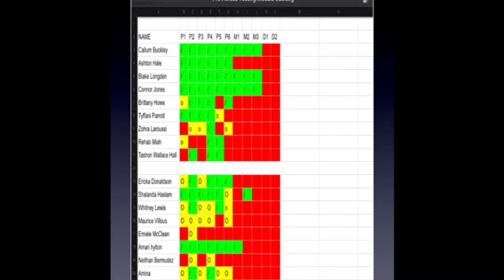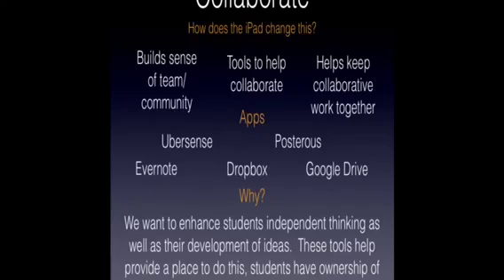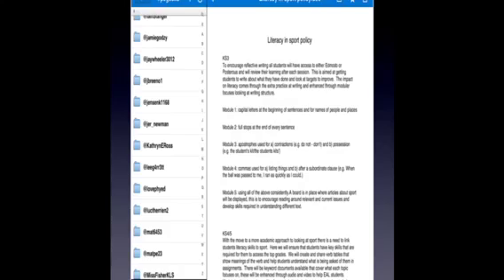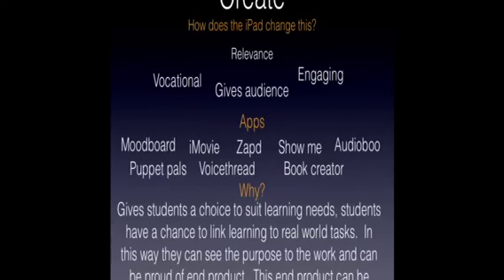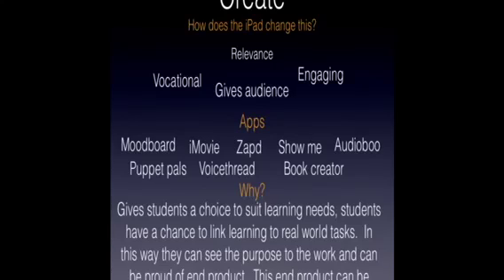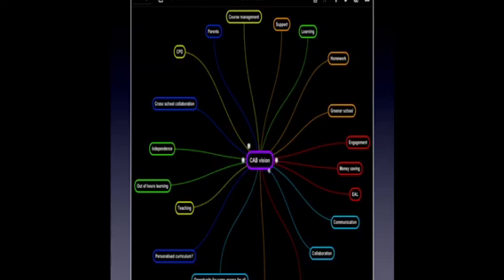Use of iPads in schools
Create, communicate and collaborate